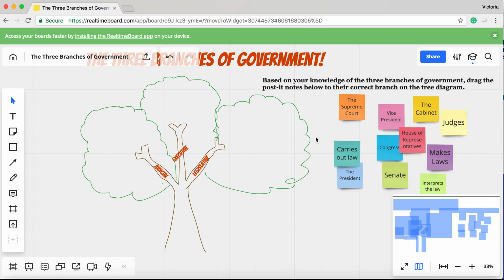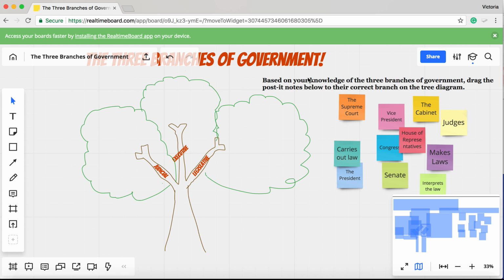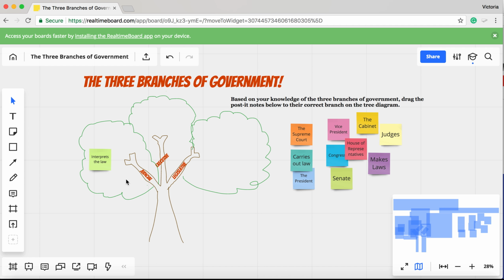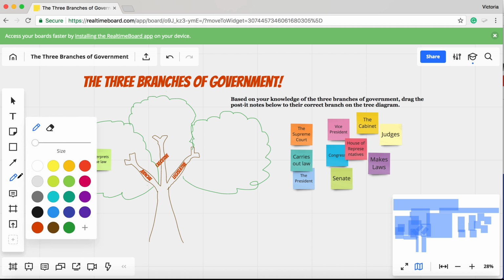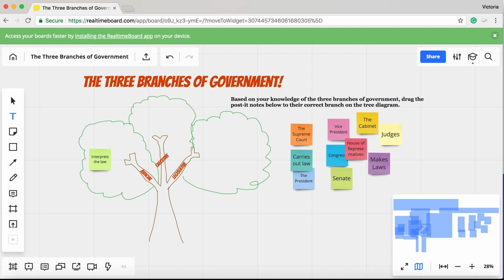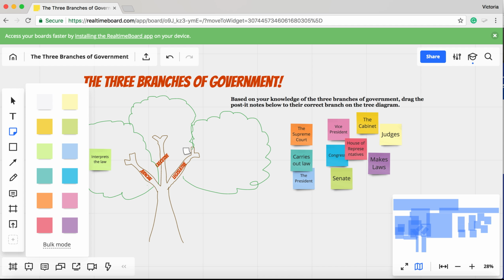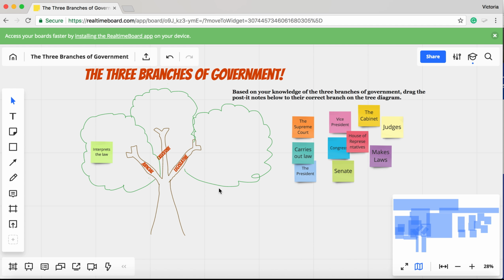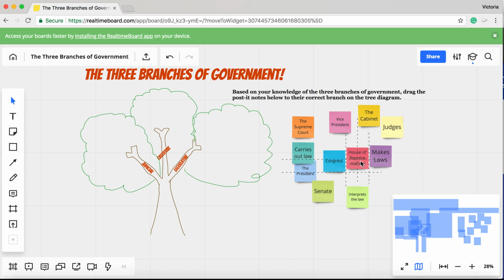Bushman.InteractiveWhiteboardLesson.April.12.2018.9:13.pm.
This is my screencast going over my interactive whiteboard for my Instruction Tech class.